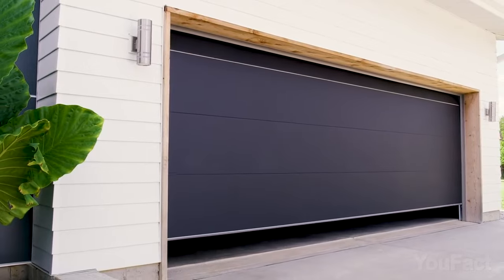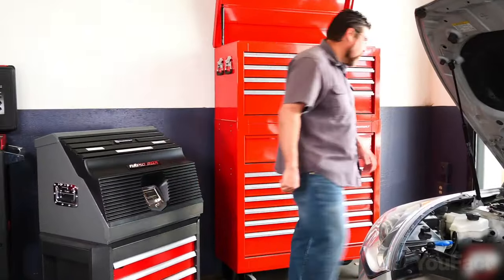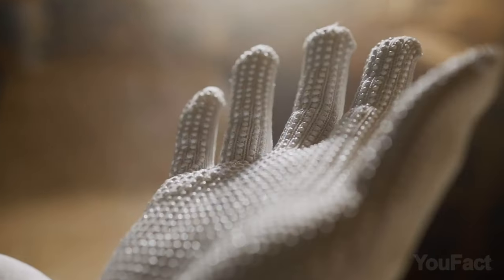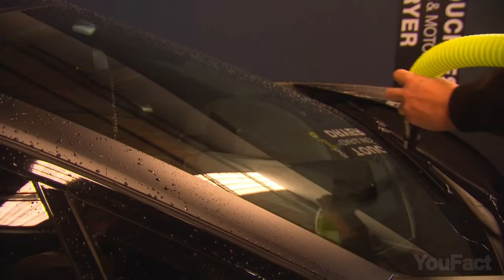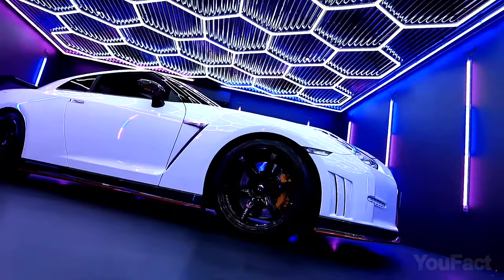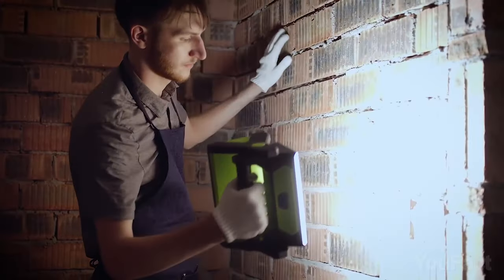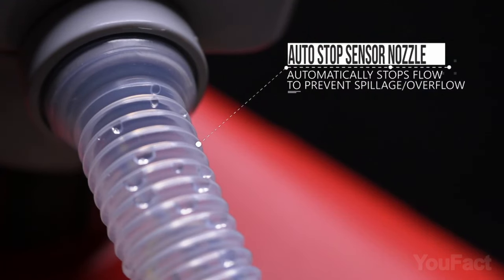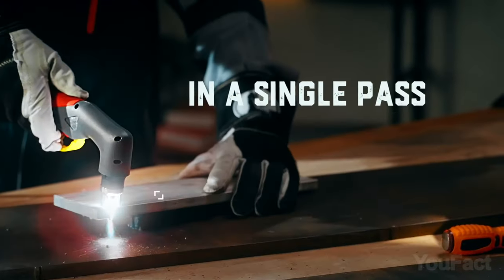24 Coolest Inventions to Upgrade Your Garage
Tired of craning your neck to see if you've finally landed your car in its spot? Had enough of playing human yoga just to get that one hard-to-reach bolt? It's time to add some pizazz to your garage with this set of tools and gadgets.

0:00 Introduction
0:13 Smart Garage Door Opener
0:55 Powerbuilt Slant Toolbox
1:35 Facom Roll Workshop System
2:06 Powerbuilt Under Dash Creeper
2:32 Ares Creeper Seat: (alternative)
2:44 NoCry Cut Resistant Gloves
3:19 Thunderbolt Knee Pads
3:47 Mychanic Rolling Wash Stool
4:20 Bigboi BlowR Mini
4:46 Wrap-It Storage Straps
5:10 Powerbuilt Rolling Garage Seat
5:30 Ares Rolling Seat
5:37 Mychanic Pod Light
5:54 Hexagon Lighting Garage Lights
6:17 Mr Heater Forced Air Kerosene Heater
6:42 BendPak Scissor Lift
7:14 Car Bench UL-300
7:31 Link2Home LED Work Light
8:05 Flat-bike-lift
8:32 Maxsa Parking Mat
8:54 Tera Pump Transfer Pump
9:20 Jemms Multiple-Spindle Attachment-5
9:41 Maxsa Garage Laserpark
10:10 YesWelder Firstess CT2050